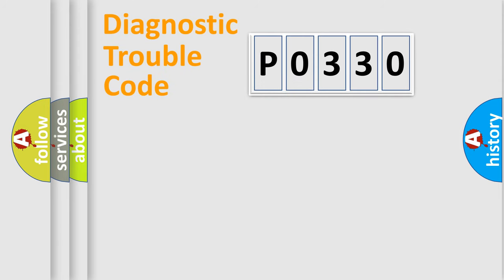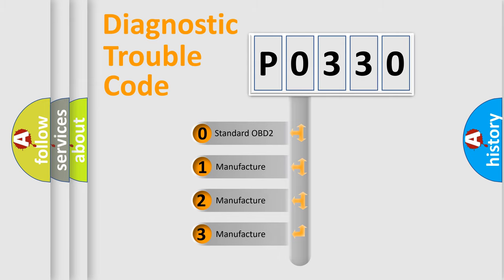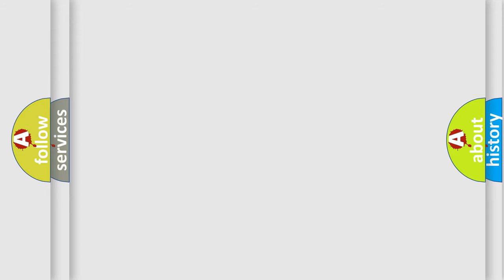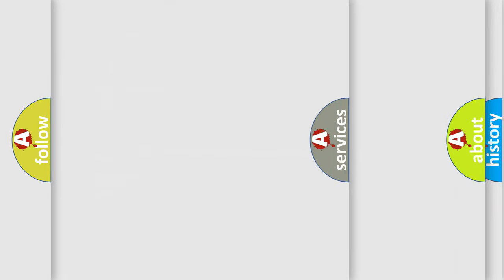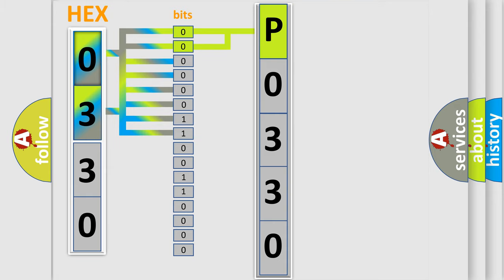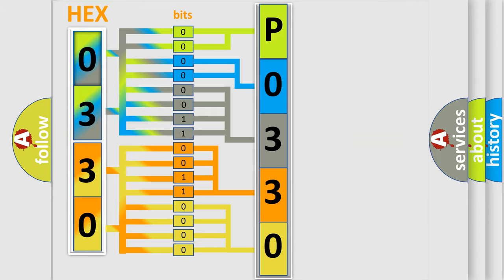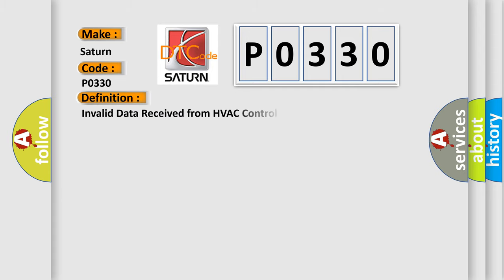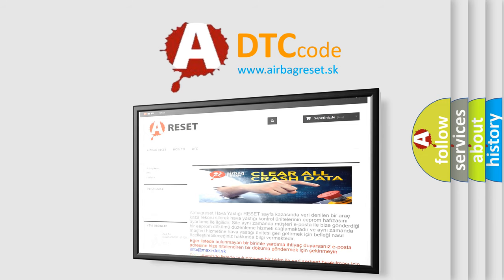DTC Saturn P0330 Short Explanation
Contents:
0:21 Basic DTC analysis according to OBD2 protocol standard.
1:48 Insight into programming
2:58 A diagnostically understandable description of the Diagnostic Trouble Code
3:05 Basic error definition

Make:
Saturn
Code:
P0330
Definition:
Invalid Data Received from HVAC Control Module
Description:
Air conditioning amplifier assembly malfunction.
Cause:
Air conditioning amplifier assembly